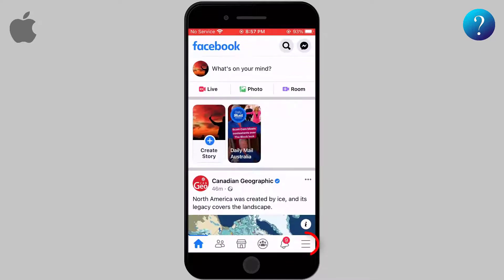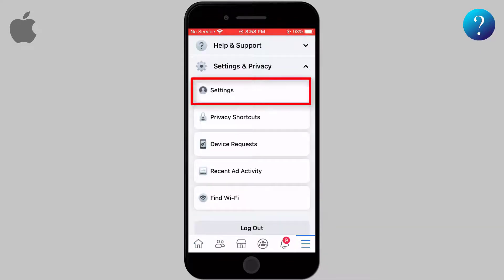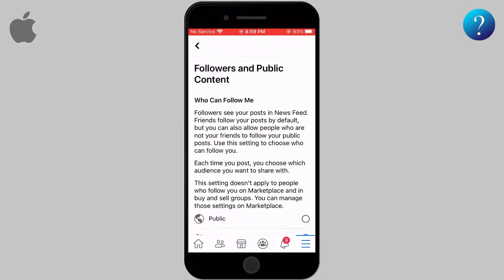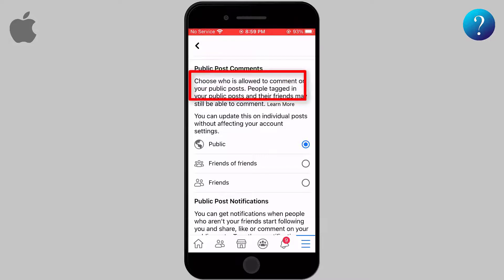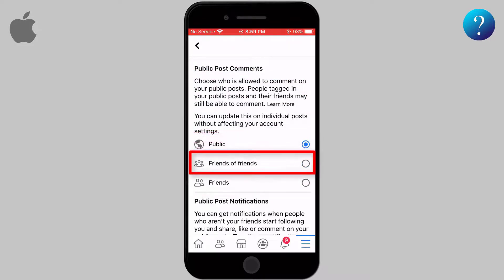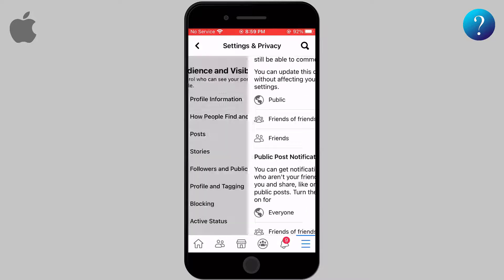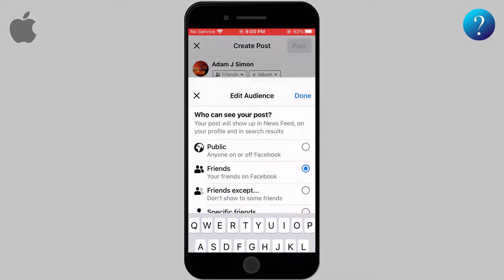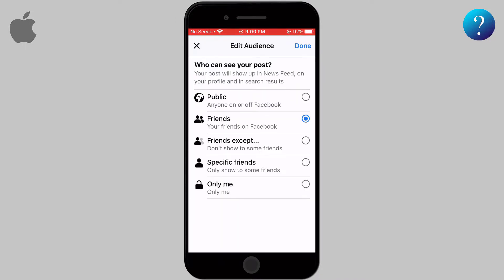How to Turn off Facebook comments on my post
Hi there, in this video we are going to talk about how to restrict the comments on your Facebook posts.
When you make post on your Facebook, anyone has Facebook account can comment and that may cause frustration to the account holder where some people may type unsuitable comments so to control this process you need to determine who can comment to your post.
Open Facebook account and go to the three horizonal lines and select settings and privacy then settings. Scroll down till you find audience and visibility and click on followers and public account. Here you can control who can follow or see your contents what matters here is the option public post comments and now you have three choices to let the public to comment which is default or to give this feature to friends of your friends or to limit it to only your friends here we choose the last one FRIENDS. So from now on nobody except your friends can comment to your public posts.
You also can control this process manually, when you make post change the privacy of this post and select wo can see this post, so only people who can access to this post can comment.